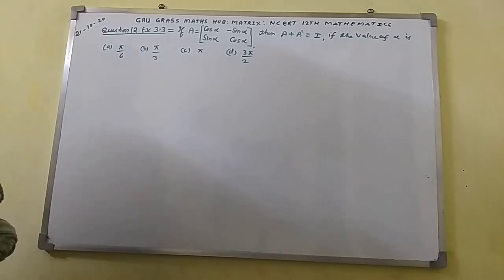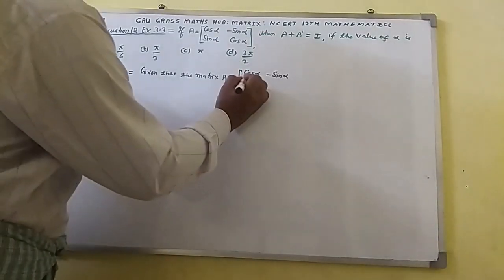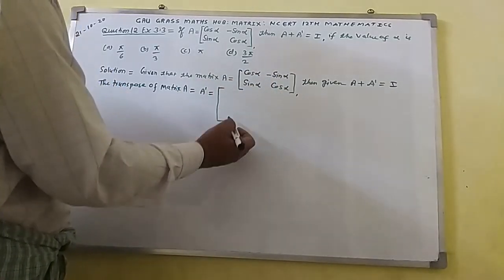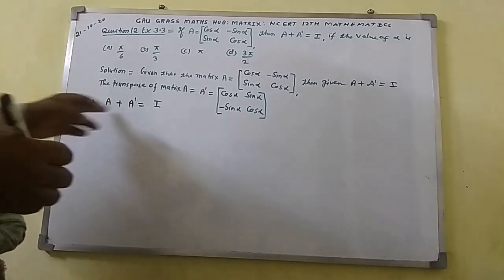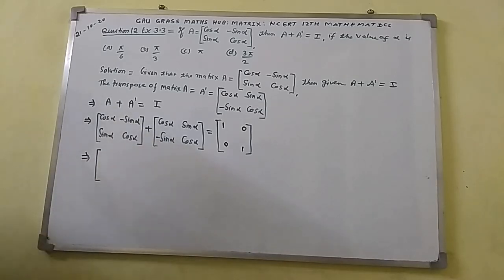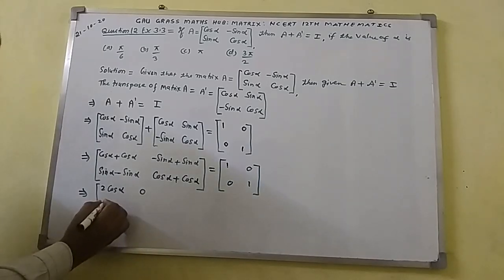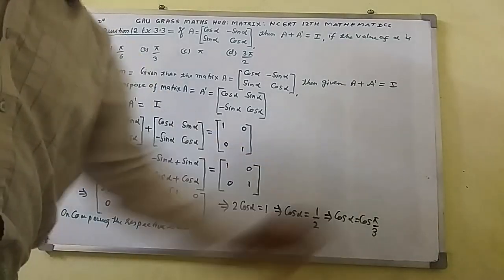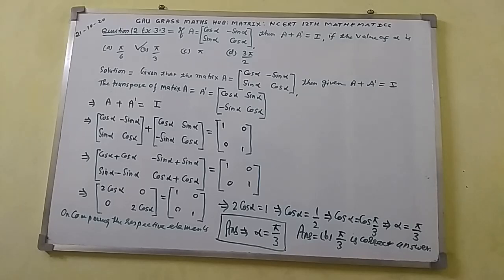Q 12 || EX 3.3 || APPLICATION ON MATRICES SKEW || NCERT 12TH MATHS